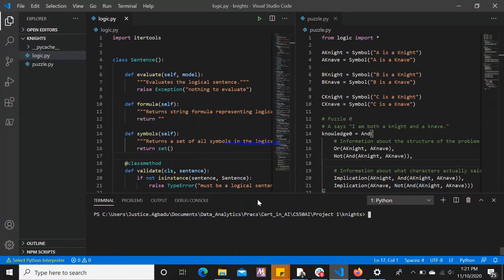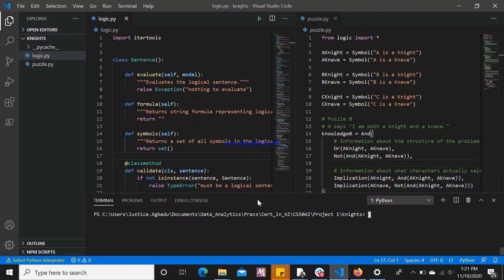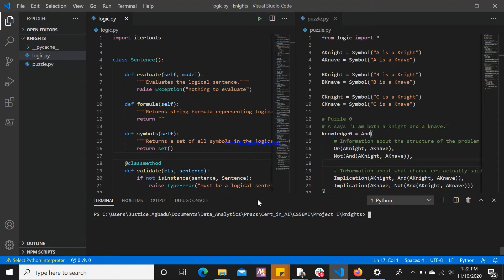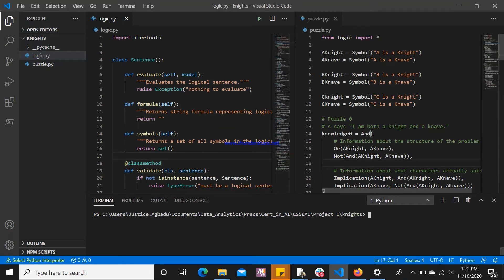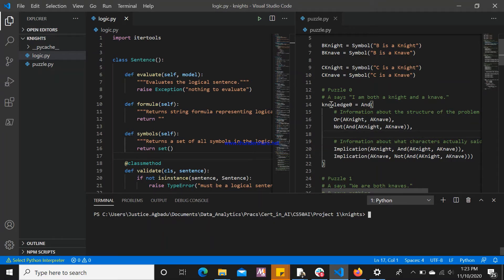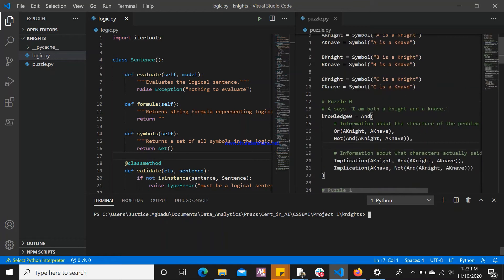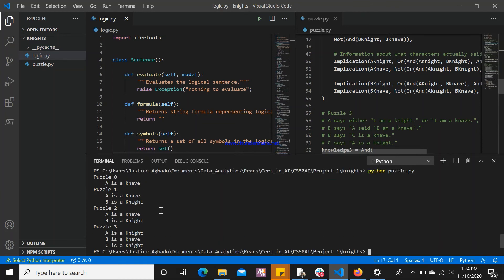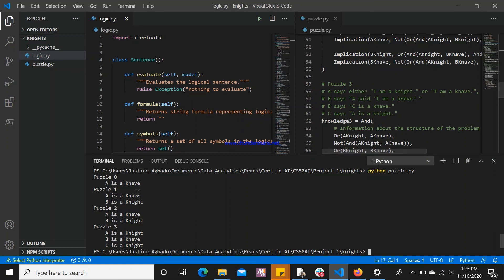Harvard University CS50 AI Knights Project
This video is a brief presentation of my knights and knaves puzzle project on the CS50 artificial intelligence (AI) course at Harvard University.